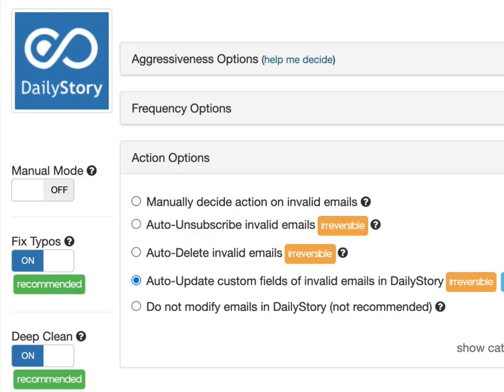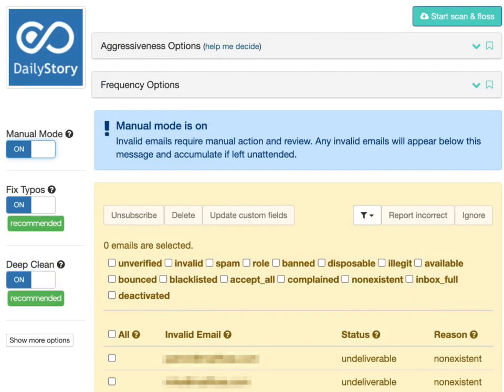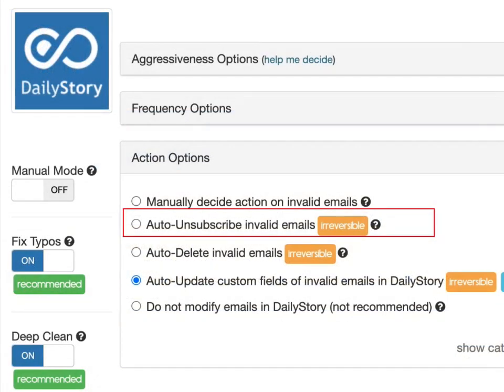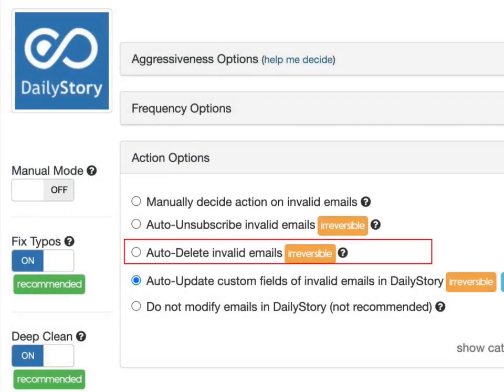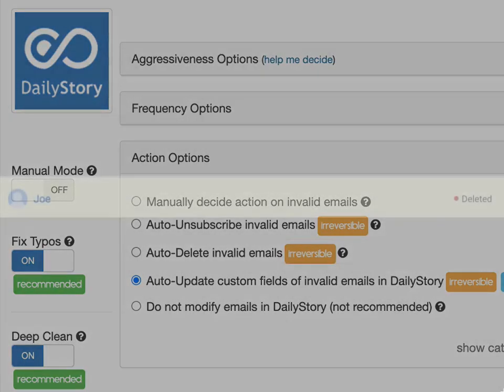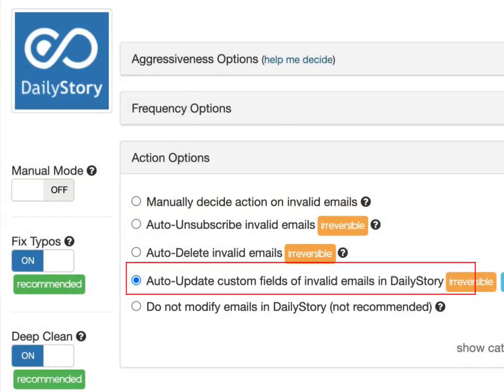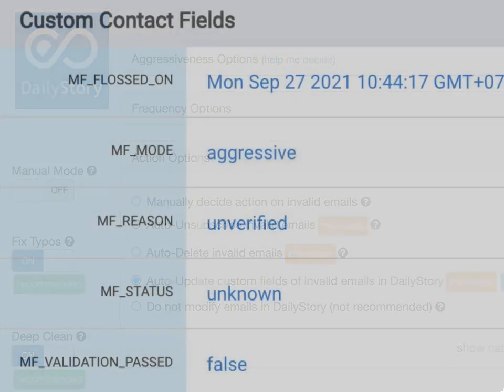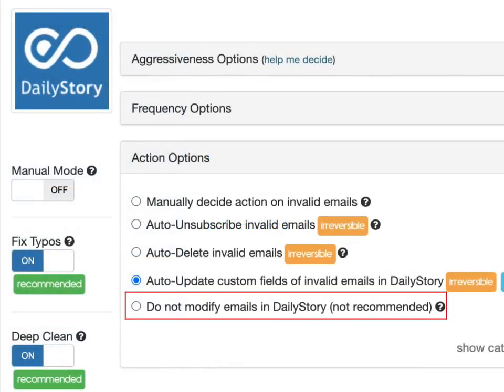DailyStory email verification options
This video explains the DailyStory email verification options in mailfloss - an automated bulk email verifier for DailyStory. To find out more about the integration,

mailfloss is the only email checker for DailyStory that handles the entire process for you automatically after an initial, one-time setup. It requires no expensive developer resources, no complicated APIs, and no time-consuming spreadsheets.

Expect higher email deliverability, better DailyStory email campaigns, including improved open rates and click thru rates, and ultimately better email ROI. Not bad for a few moments of work, don't ya think? If you're serious about your email marketing, sign up for a free trial and keep your DailyStory email database protected from fakes, typos, and other types of invalid emails all without any additional work.